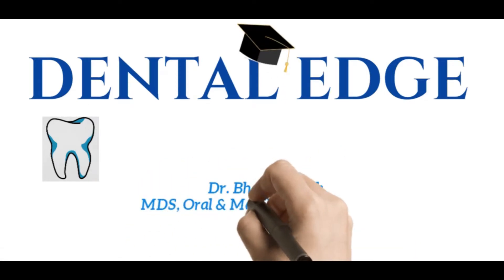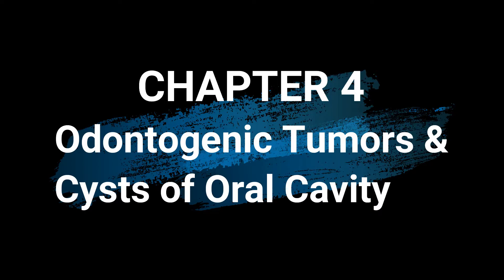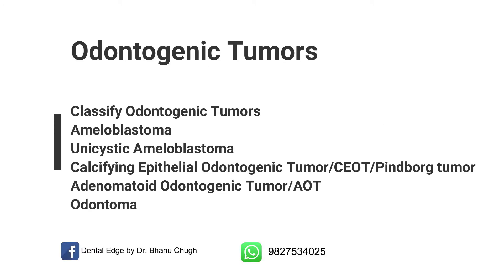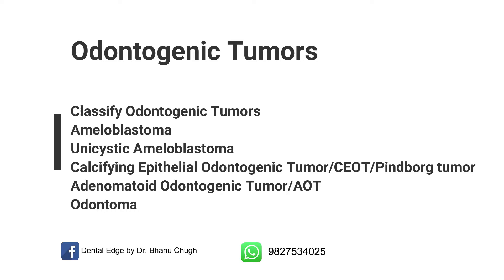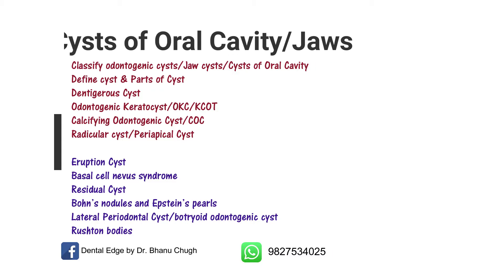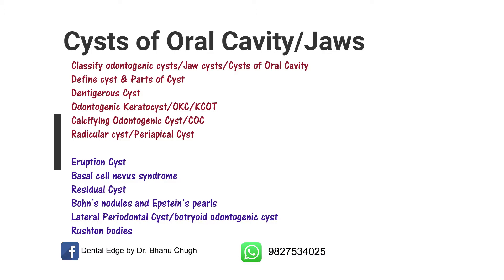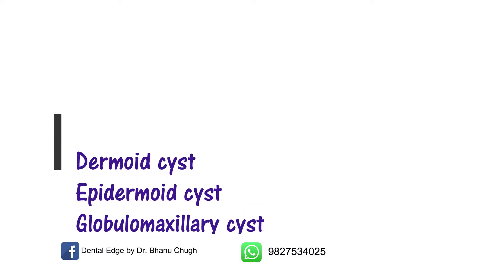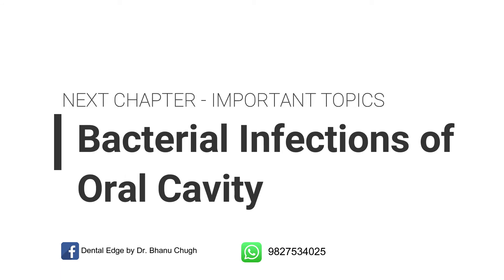ORAL PATHOLOGY IMPORTANT TOPICS PART 4 - ODONTOGENIC TUMORS & ORAL CAVITY CYSTS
Oral Pathology - In this video series I will be sharing oral pathology important questions chapter wise for exams. This video includes important topics from " Odontogenic Tumors & Cysts of Oral Cavity/Jaws "